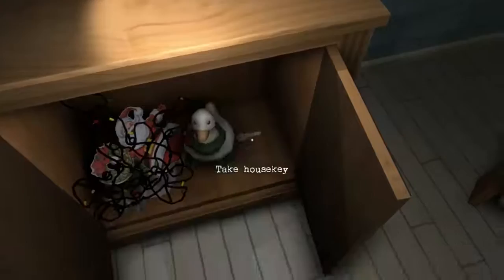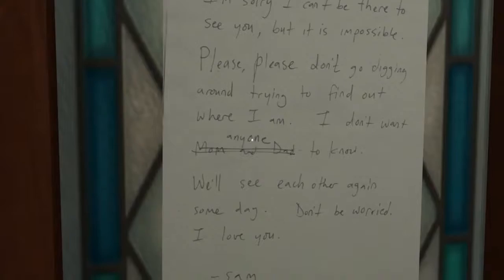GDC 2013 - Interview with Kate Craig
Is the dream of the 90's alive at The Fullbright Company? Yes, in the form of "Gone Home", a story exporation video game. Design3 got the scoop from Kate Craig at GDC 2013, where she told us about Gone Home, the challenges of being a 3D environment modeler, some of her favorite video games and more.